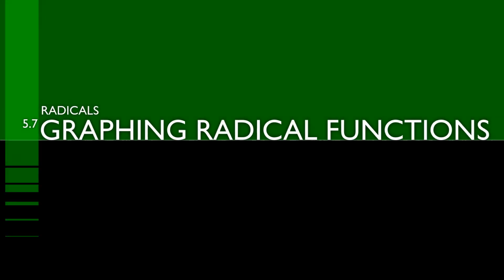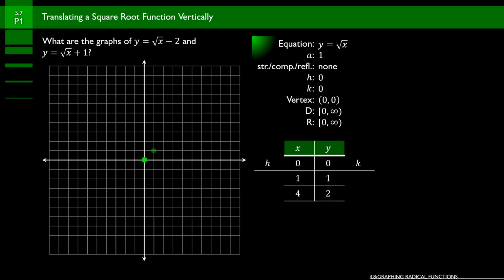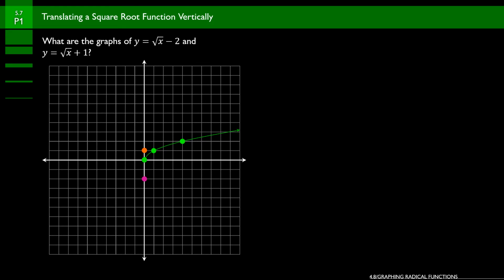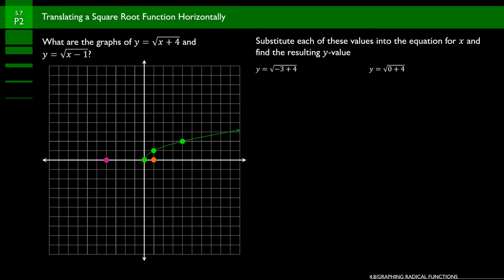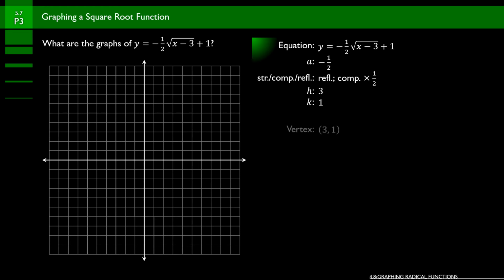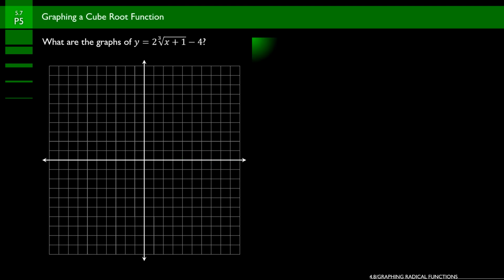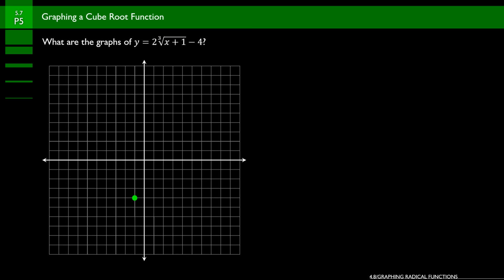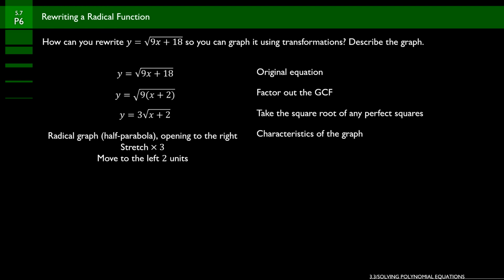2021 Algebra II Lecture 5 7 Graphing Radical Functions